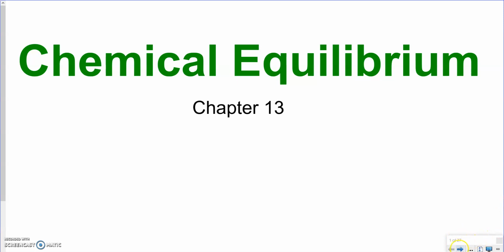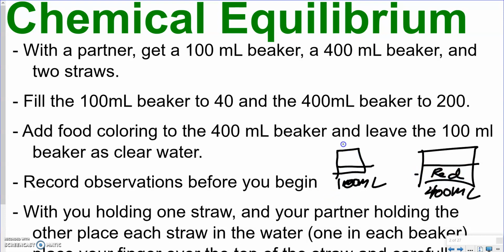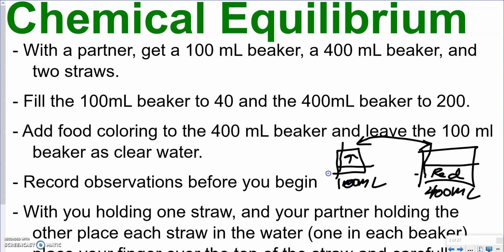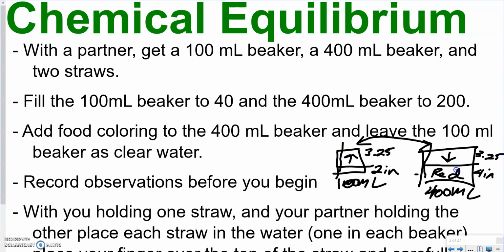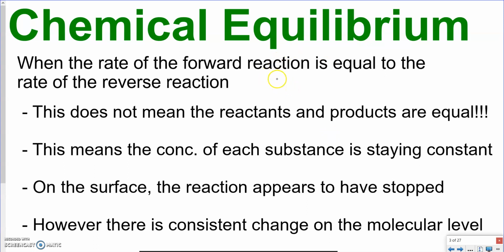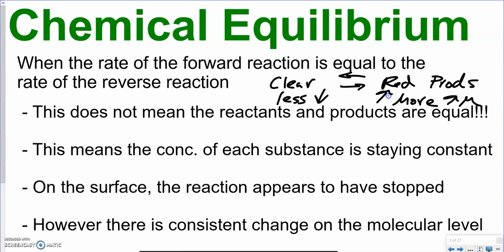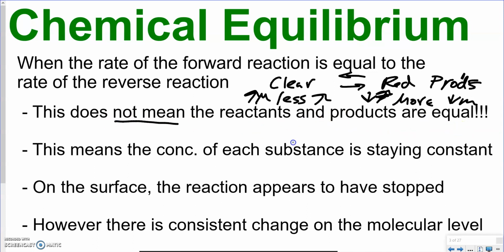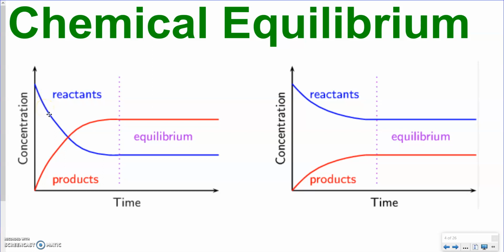1 Equilibrium Intro